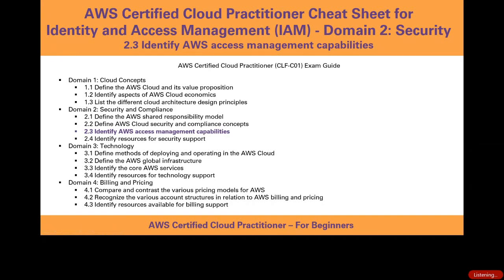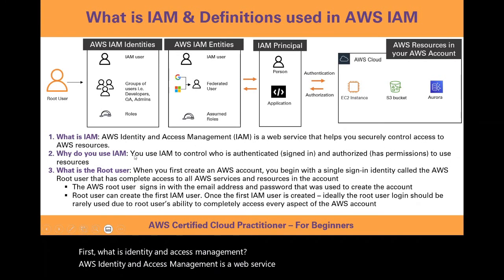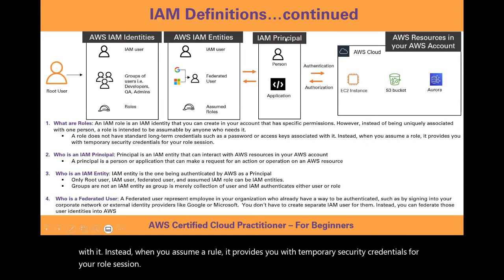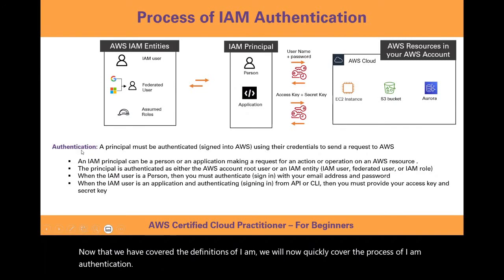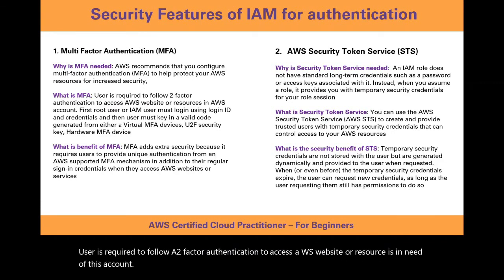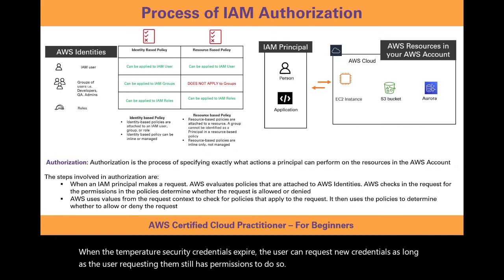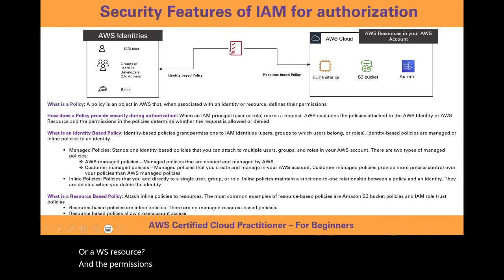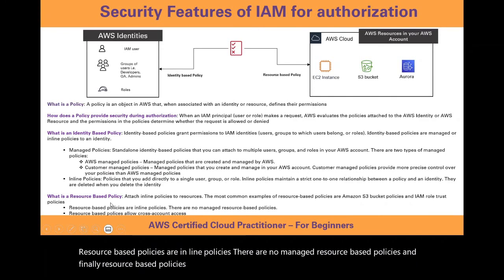2021 Free Cheat Sheet - IAM - Domain 2: Security and Compliance for AWS Cloud Practitioner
2021 updated content Cheat Sheet for Domain 2: Security and Compliance - Key chapters for easy video skip through below:
Chapters:
0:00:00 -  Topics covered in Cheat Sheet
0:01:03 - IAM definitions: What is IAM, Why do you use IAM, What is Root user in IAM
0:02:45 - IAM definitions: What are Roles, Who is an IAM principal, Who is an IAM entity, Who is a AWS Federated User
0:06:09 - Security features of IAM Authentication - Multi Factor Authentication (MFA) and AWS Security Token Service (STS)
0:08:24 - Process of IAM Authorization
0:09:24 - Security features of IAM Authorization: What is a Policy, What is a Identity Based Policy, What is a Resource based policy
0:10:25 - 4.3 Identify resources available for billing suppo

| 2.3 Identify AWS access management capabilities | Free AWS Cheat Sheet PDF for Identity and Access Management | AWS Certified cloud practitioner 2021 exam content | Free training for AWS Certified Cloud Practitioner | What is IAM | Why do you use IAM | What is the Root user | What is an IAM Identity | Who is an IAM user | What are IAM Groups | What are AWS Roles | Who is an IAM Principal | Who is an IAM Entity | Who is a Federated User | What is AWS Multi Factor Authentication | What is AWS Security Token Service